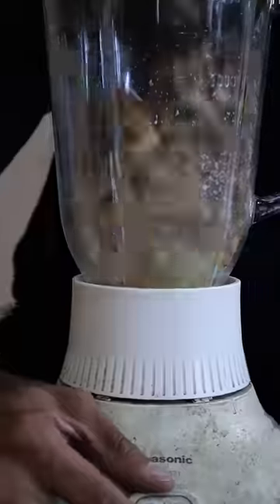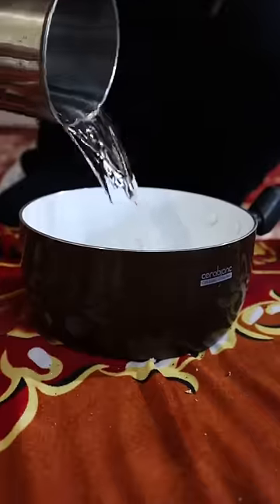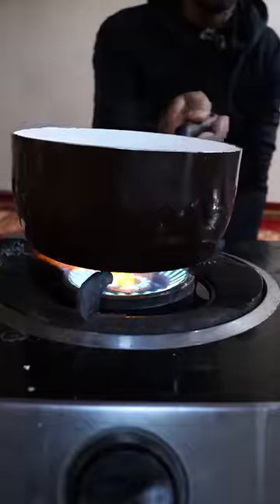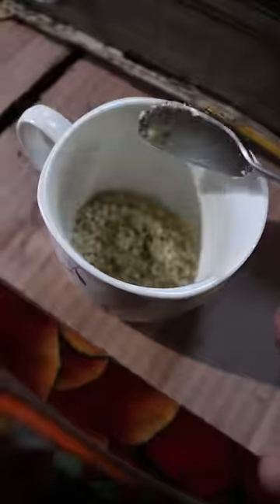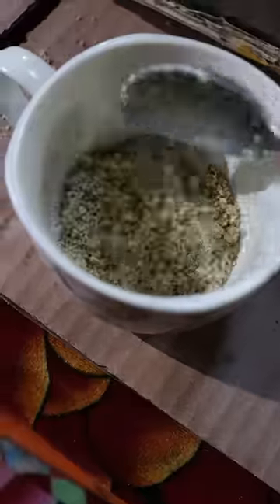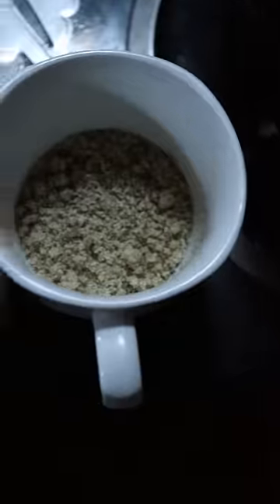How to Make Walnut Chai | HUNZA, Pakistan food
Much love to Sabina for inviting me into her home. She actually has he own YouTube channel too, show some love below:

I've arrived in Hunza, Pakistan! Will be showcasing some northern Pakistan food with ya'll. Long format vlog content in the works!